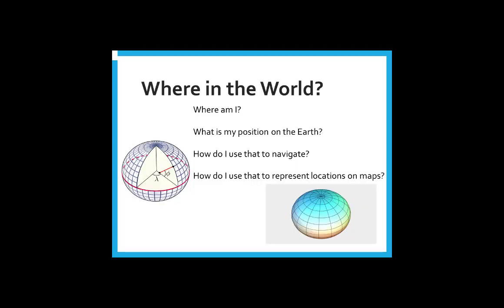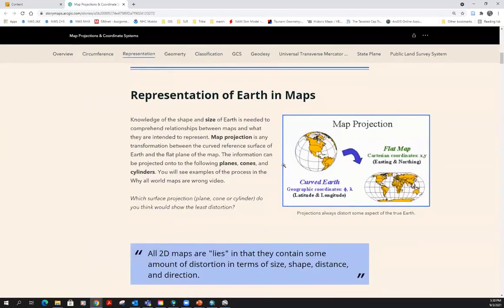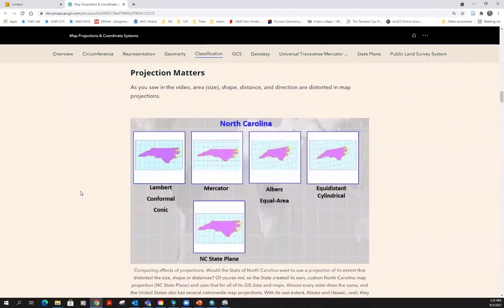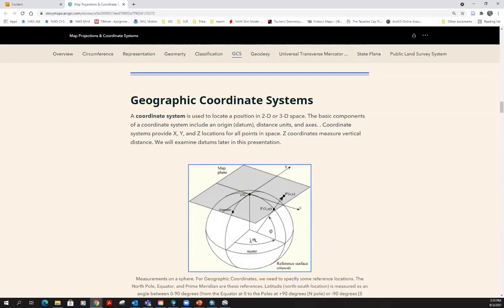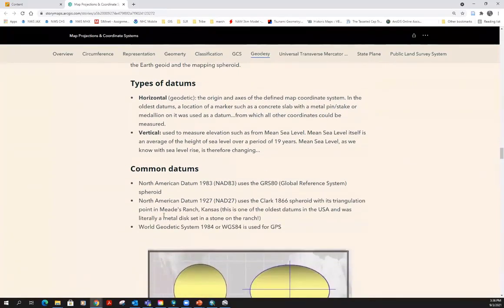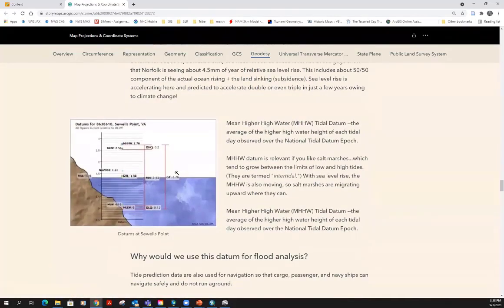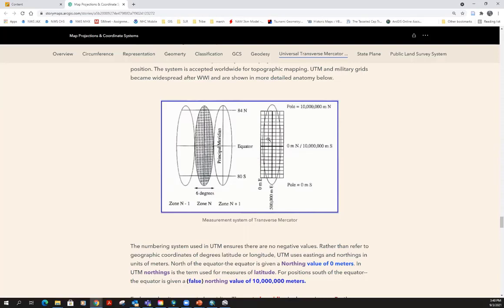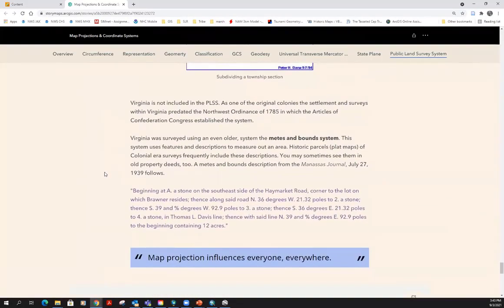Map Proj Ovr